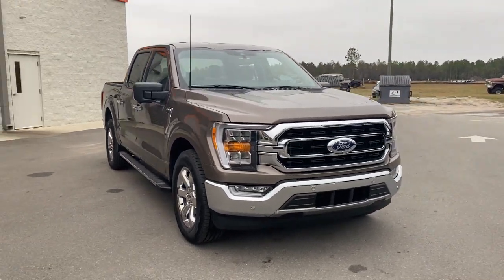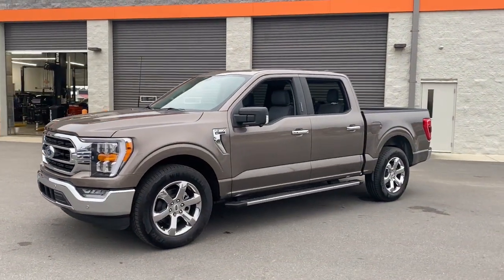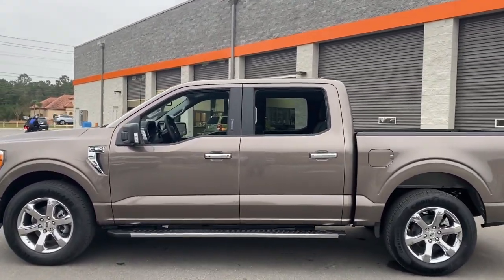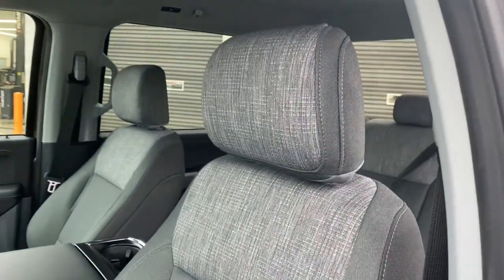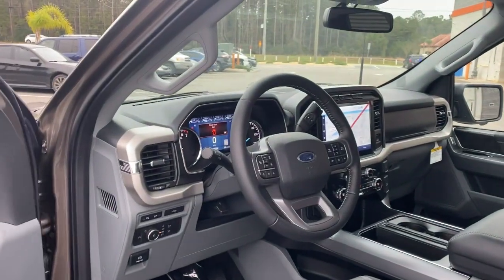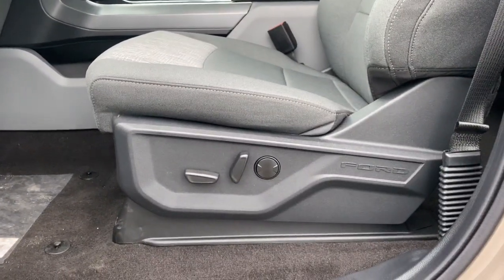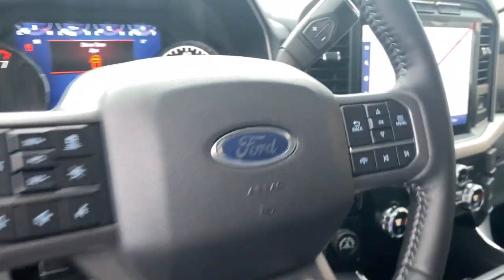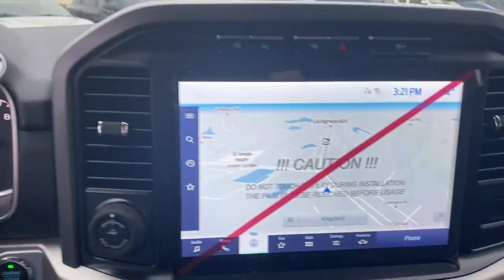2021 Ford F-150 Jacksonville, Orange Park, Gainesville, Ocala, Kingsland GA MFC77258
Stone Gray New 2021 Ford F-150 available in Kingsland, Georgia at Murray Ford of Kingsland. Servicing the Jacksonville, Orange Park, Gainesville, Ocala, Lake City, FL area.

15 YEAR/ 150,000 CERTIFIED NATIONWIDE WARRANTY COMPLIMENTARY WITH PURCHASE.brbrFactory MSRP: $52,305 Stone Gray 2021 Ford F-150 XLT 20/26 City/Highway MPGbrbrEquipment Group 302A High (8 Productivity Screen in Instrument Cluster, LED Box Lighting w/Zone Lighting, LED Sideview Mirror Spotlights, Onboard 400W Outlet, Power Glass Heated Sideview Mirrors, Radio: AM/FM SiriusXM w/360L, Remote Start System w/Remote Tailgate Release, and SYNC 4 w/Enhanced Voice Recognition), Ford Co-Pilot360 Assist 2.0 (Connected Built-In Navigation), Trailer Tow Package (Integrated Trailer Brake Controller), XLT Chrome Appearance Package (Chrome Step Bars), 3.55 Axle Ratio, 360 Degree Camera, 4-Wheel Disc Brakes, ABS brakes, Air Conditioning, Alloy wheels, AM/FM radio, Auto High-beam Headlights, BoxLink, Brake assist, Bumpers: chrome, Cloth 40/20/40 Front Seat, Delay-off headlights, Driver door bin, Driver vanity mirror, Dual front impact airbags, Dual front side impact airbags, Electronic Locking w/3.55 Axle Ratio, Electronic Stability Control, Emergency communication system: SYNC 4 911 Assist, Exterior parking camera rear: With Dynamic Hitch Assist, Front anti-roll bar, Front Center Armrest w/Storage, Front fog lights, Front reading lights, Front wheel independent suspension, Fully automatic headlights, Heated door mirrors, Illuminated entry, Low tire pressure warning, Occupant sensing airbag, Outside temperature display, Overhead airbag, Overhead console, Panic alarm, Passenger door bin, Passenger vanity mirror, Power door mirrors, Power steering, Power windows, Radio data system, Radio: AM/FM Stereo w/6 Speakers, Rear reading lights, Rear step bumper, Rear window defroster, Remote keyless entry, Security system, Speed control, Split folding rear seat, Steering wheel mounted audio controls, SYNC 4, Tailgate Step w/Tailgate Work Surface, Telescoping steering wheel, Tilt steering wheel, Traction control, Variably intermittent wipers, Wheels: 17 Silver Painted Aluminum, and Wheels: 20 Chrome-Like PVD All vehicles will have a $899.00 dealer fee added to the total sale price (excludes A,Z,D, and X plan customers). Taxes, tag, and title fees will be added to all vehicles in accordance with state laws of customers registering address. Price includes: $500 - 4Q Retail Bonus Cash. Exp. 01/03/2022